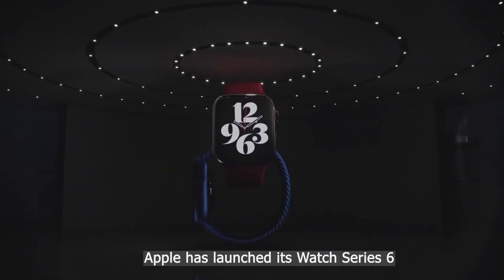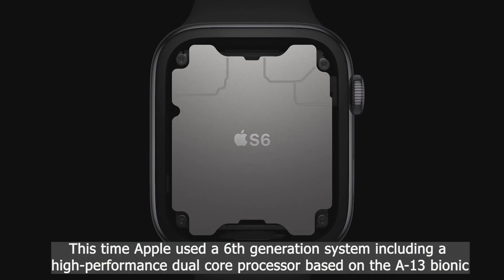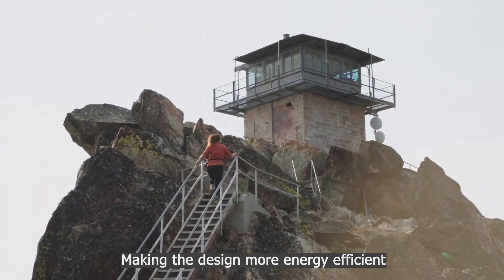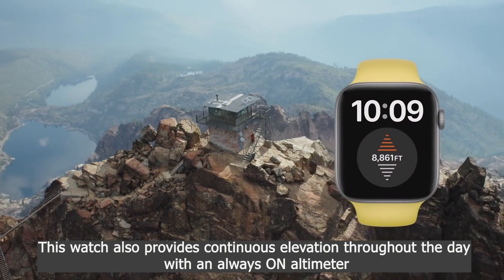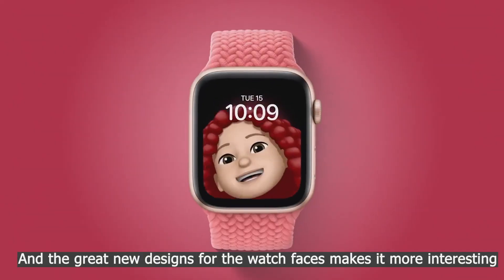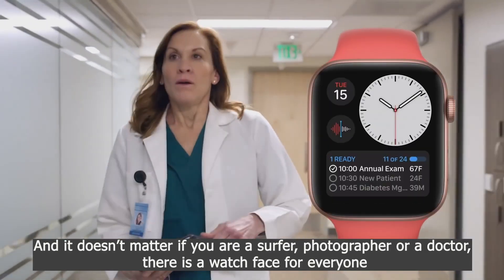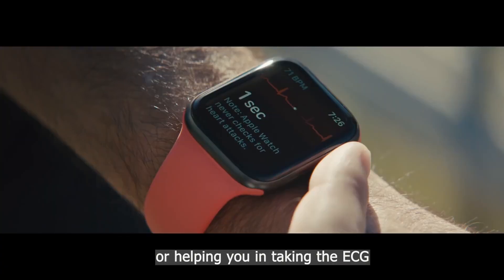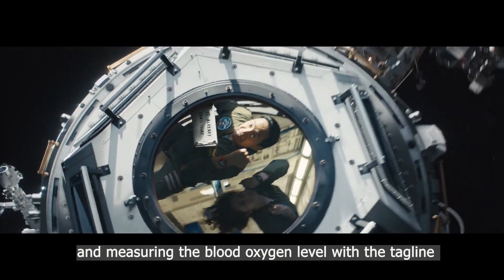The New Apple Watch Series 6 | The Twinkling Updates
Apple has launched its Watch Series 6.This new Watch is packed with a new health sensor which allows you to measure your blood oxygen level in just 15 seconds.